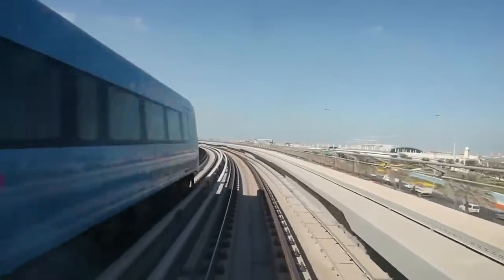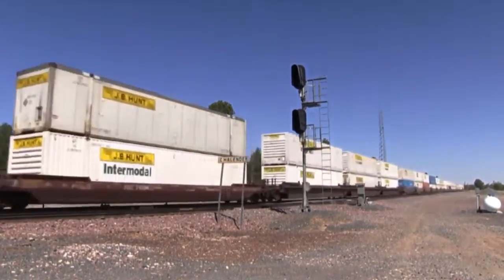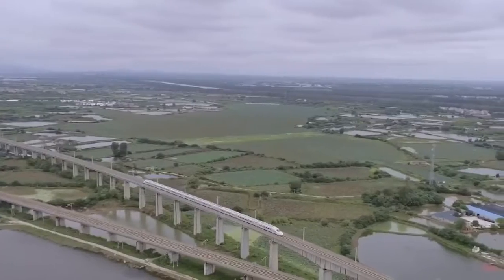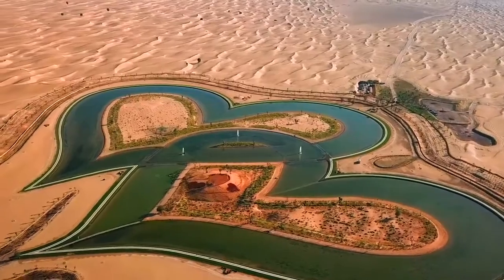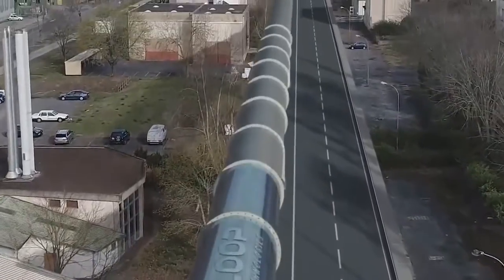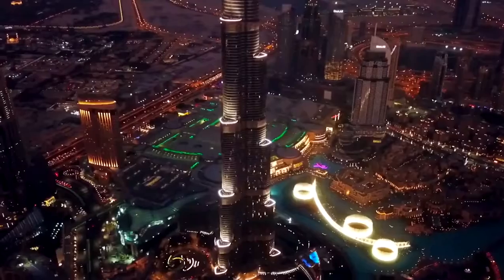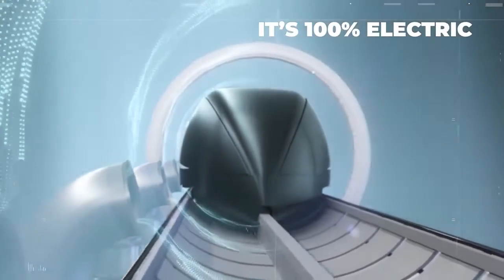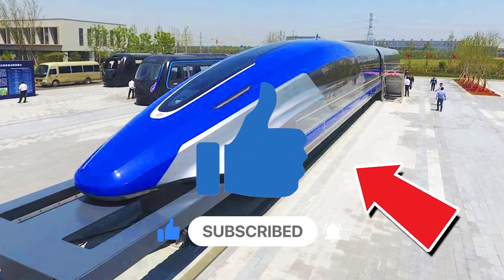This Train In Dubai Will Blow Your MIND...